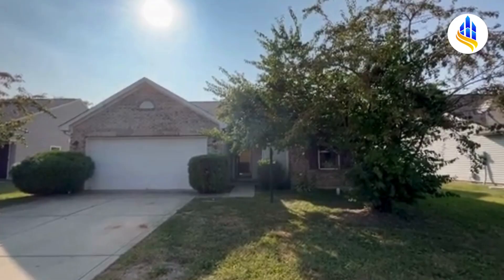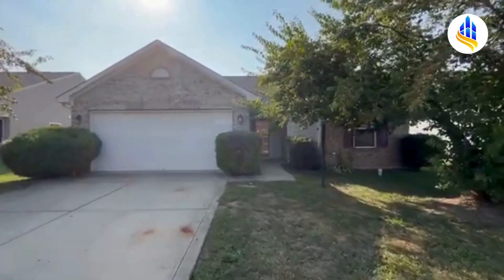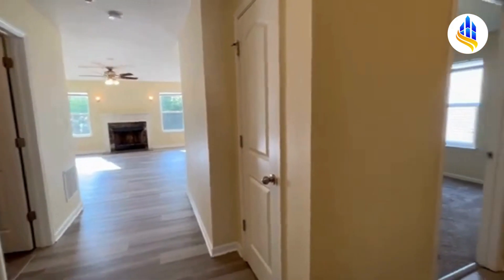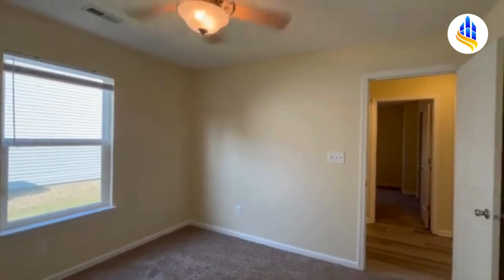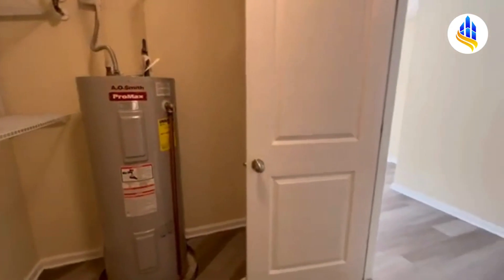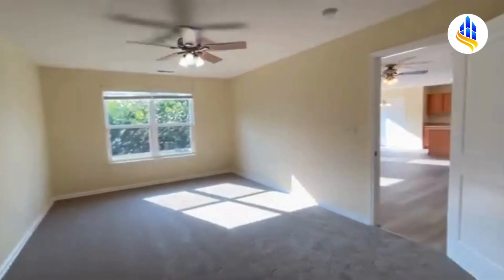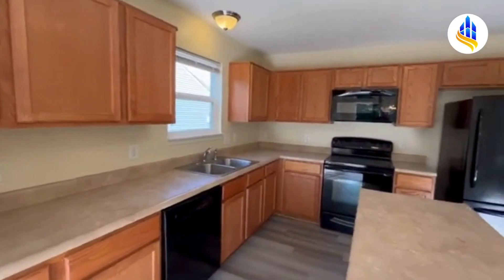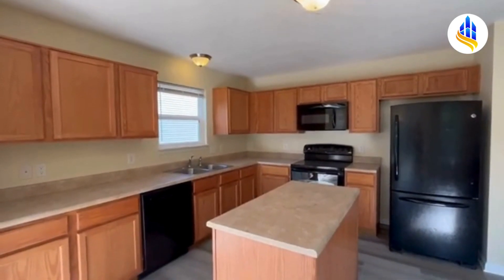3704 Newcastle Ct , Indianapolis, IN 46235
for help finding rental properties from ES Property Management.

Wonderful 3 Bedroom 2 Bathroom Ranch Home with a Split Floor Plan and Open Concept Kitchen and Great Room. The Eat-in Kitchen has lots of Storage Space, Cabinetry, Center Island, a Huge Pantry, and All Appliances Included with access to the Patio and Great Back Yard through the Floor to Ceiling Sliding Glass doors directly off the Dining area.

for more information on this rental home. Or choose from many more available rentals, single-family homes, and apartments!